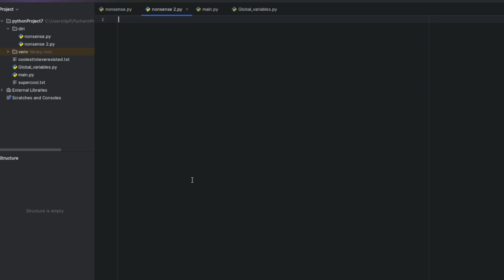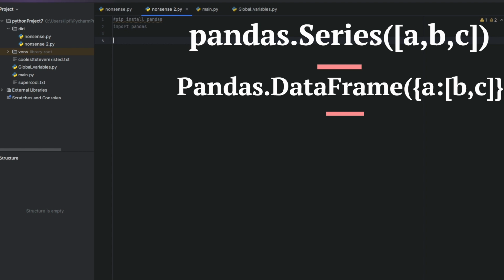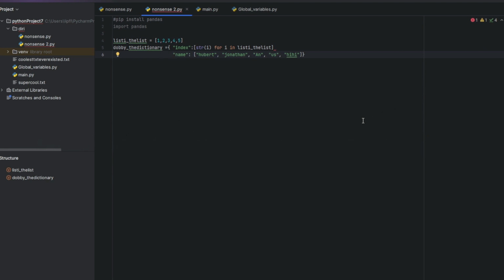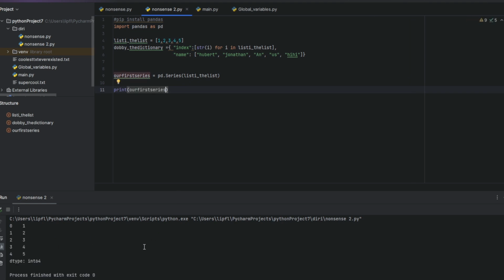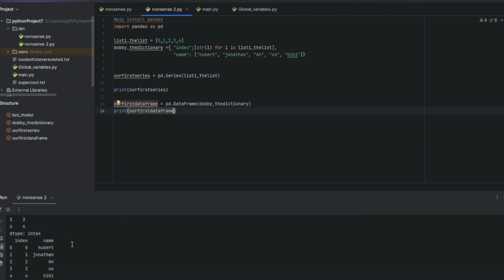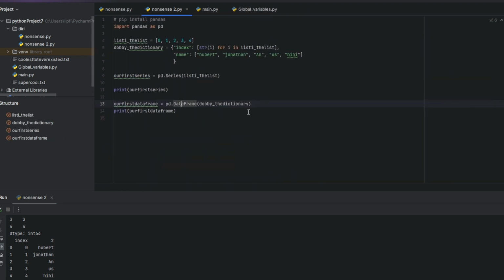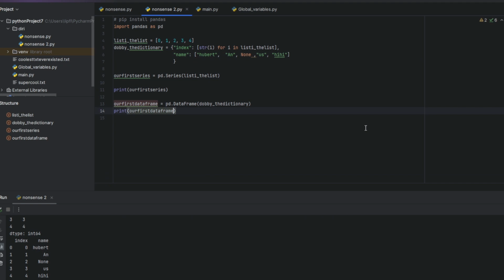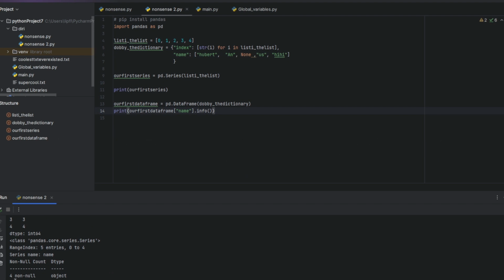Python Data Science Tutorial: PANDAS #1 Introduction, DataFrame, Series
Okay Welcome again, back to Data Science, back to Python, after Numpy we are talking about the perfect package to continue: Pandas ! And no i am not referring to the cute little animal watching at you with its cute eyes and beeing shoked by its baby sneezing :D